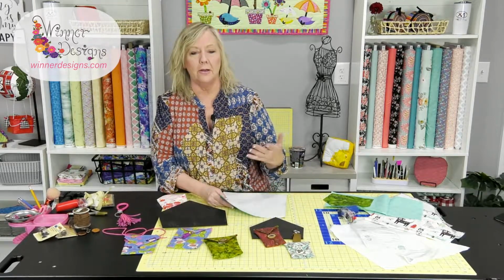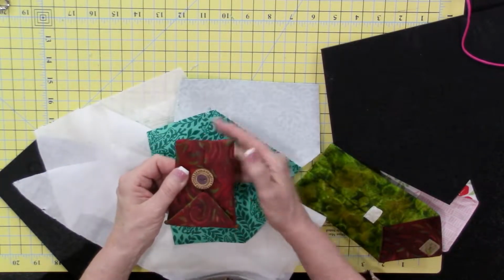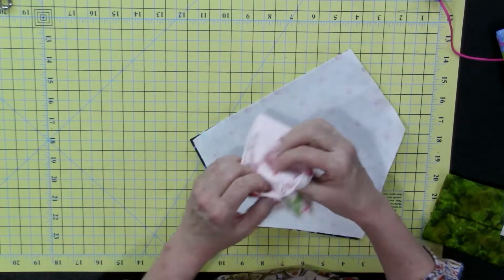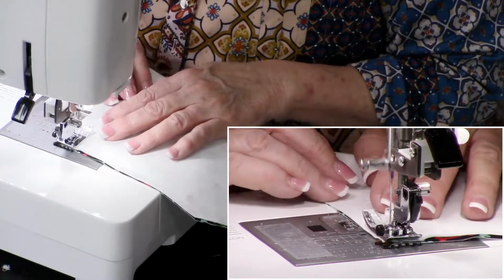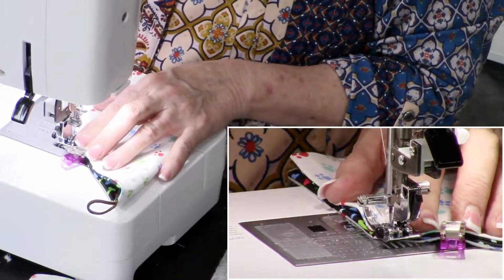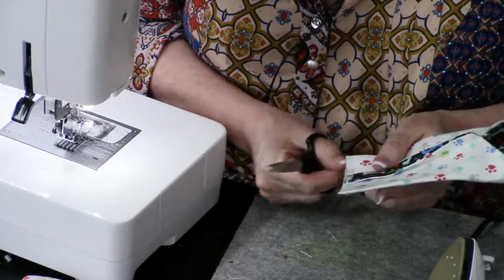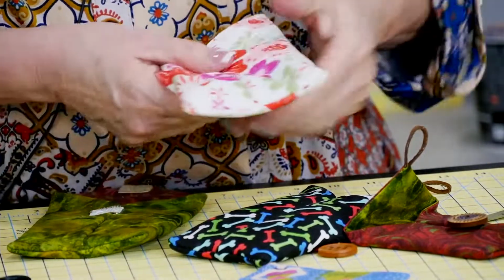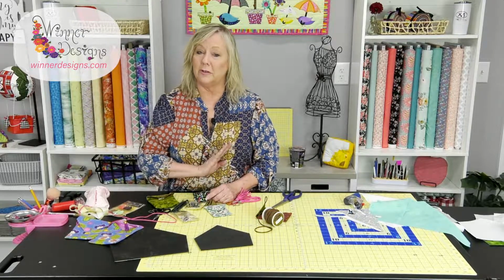Use Scraps to Make Cute Gift Card Case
Own those 10" Squares of fabrics called Layer Cakes?  Or have cotton scraps that you want to put to good use?  Here's a fun project that you can whip up with ease!  There are 2 sizes & they both make a great Gift Card Holder or ID Case or a little case to hold lipstick, chapstick, car keys, etc.
If you're a gift card giver, stitch these up to make it a special gift!
or search Winner Designs for Sewing & Quilting